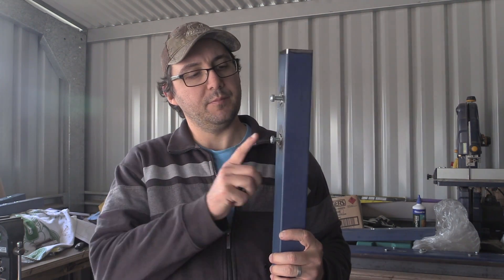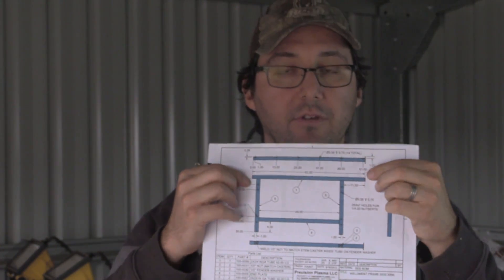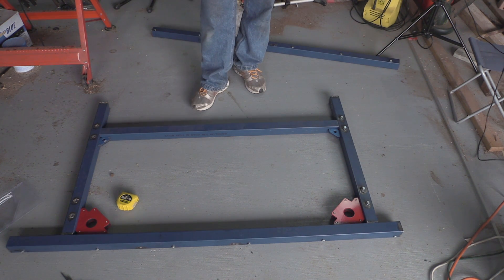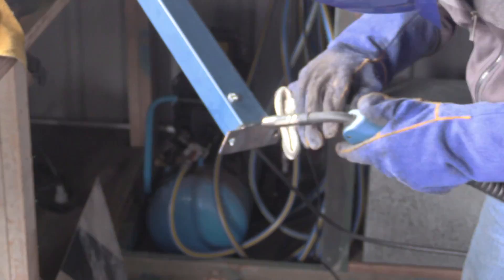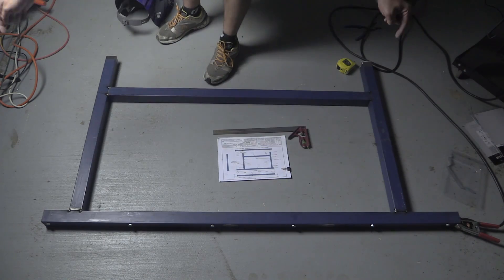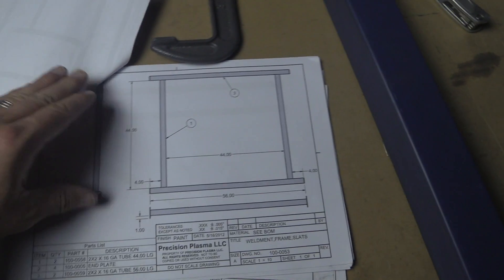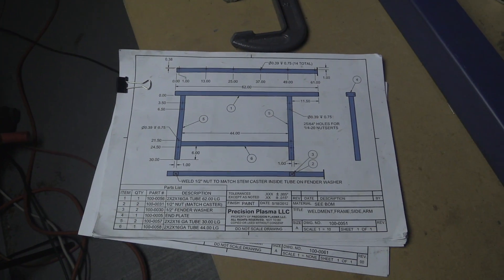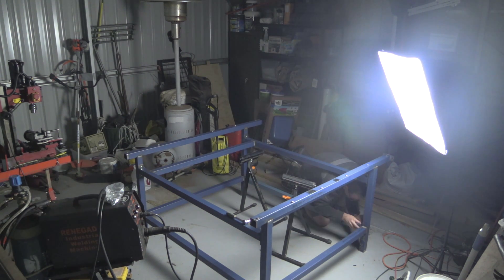DIY CNC Build by a novice - part 8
We finally start getting into building the table and assemble the basic frame.

The welder I'm using is a Renegade NB160X and you can find a link to it

It's running with 75/25 Argon/CO2 mix and I was welding around 17 volts with the machine set at 6.3m per min on the wire feed.